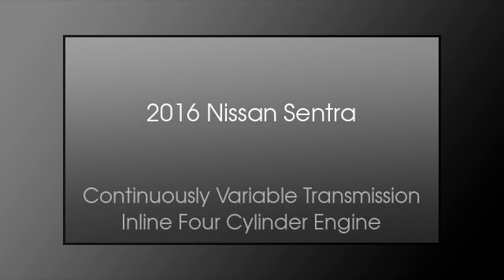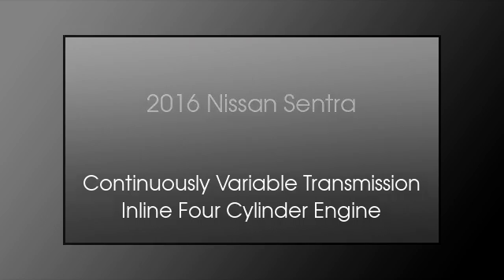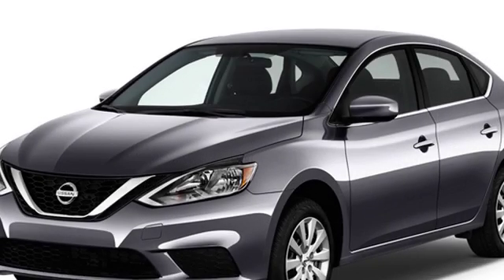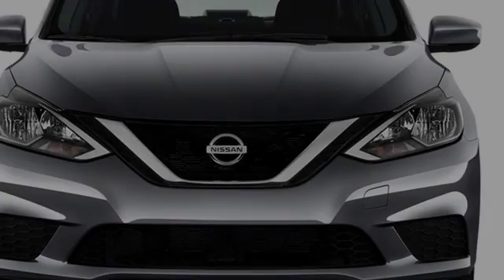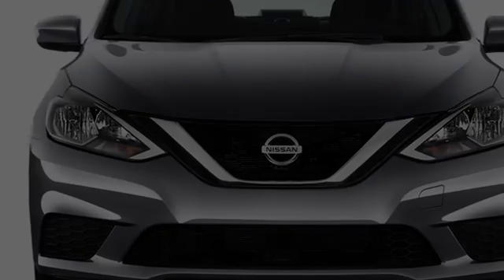2016 Nissan Sentra